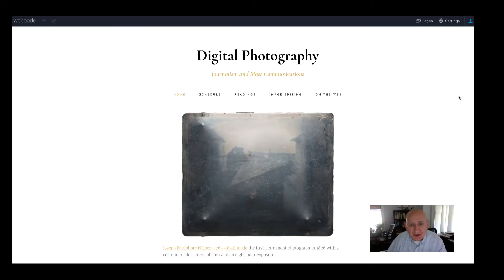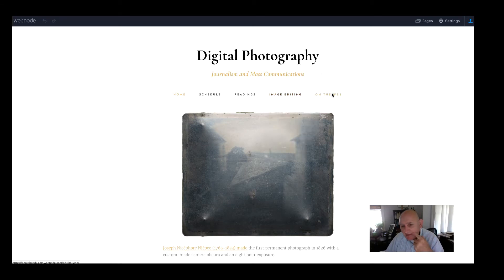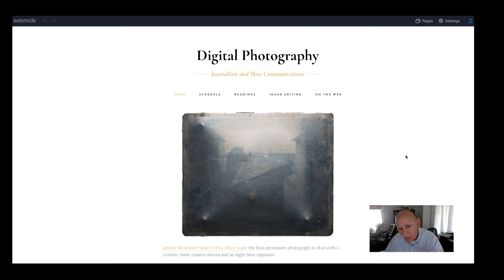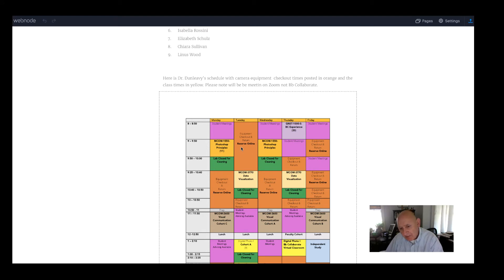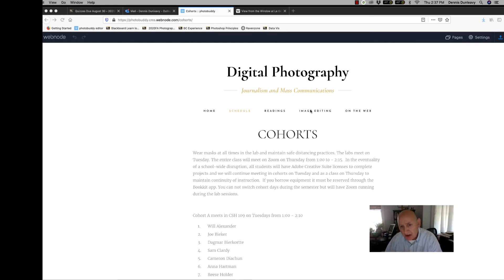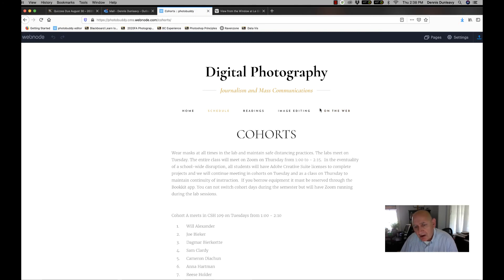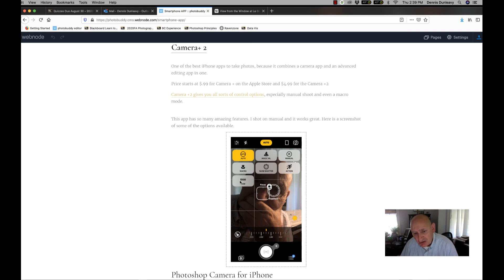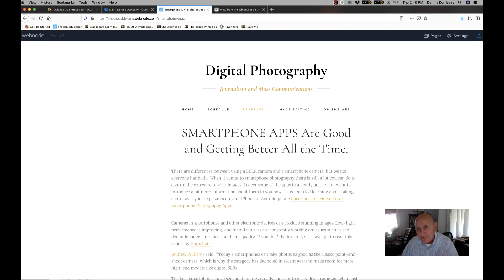Digital Photography I MCOM 2610-A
Welcome.  This video will introduce you to your flipped/hybrid/flex classroom for Fall 2020 where you will learn about the course website I have developed as well as the cohort structure.